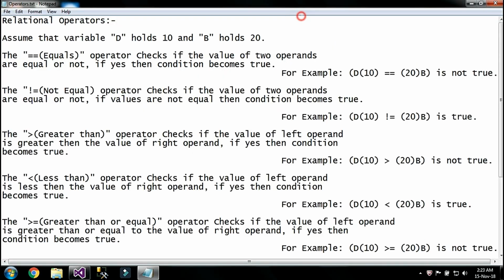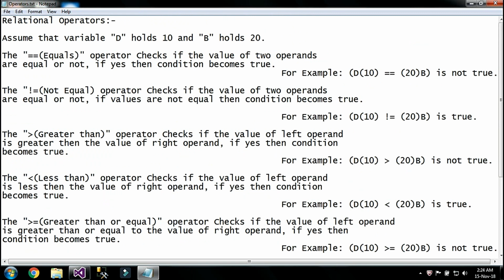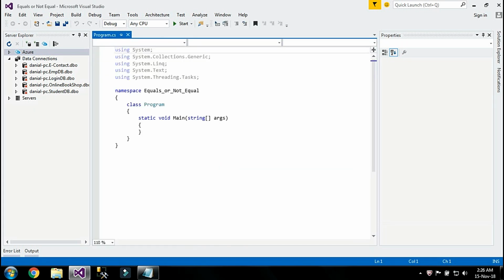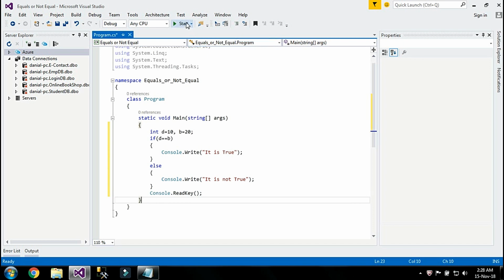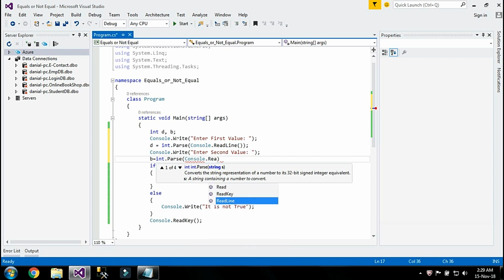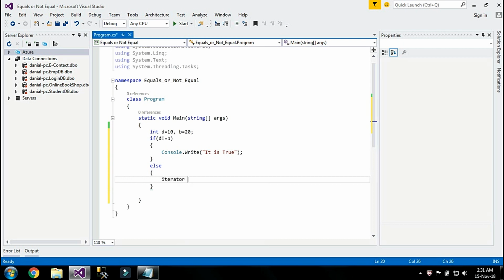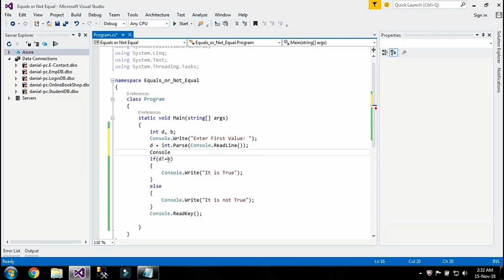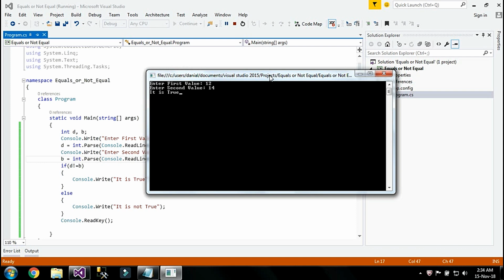How to use Equals to and Not Equal to Operators in a Program in C-Sharp (EP-05)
Learn how to use Equals to and Not Equal to Operators in a Program in C-Sharp  Language / Console Applications using Visual Studio 2015 Enterprise Version :)